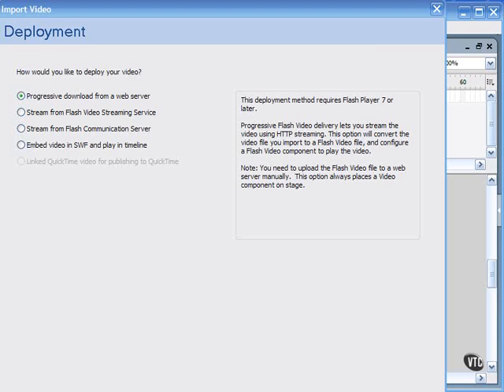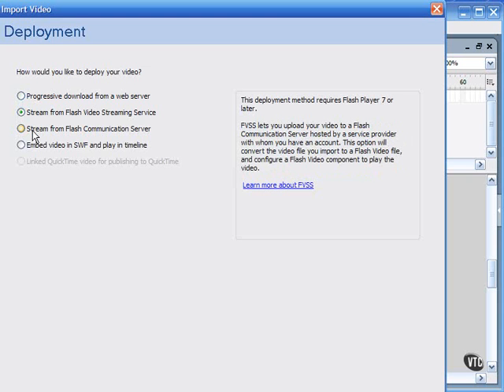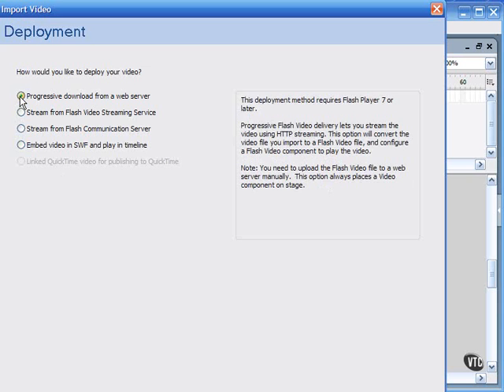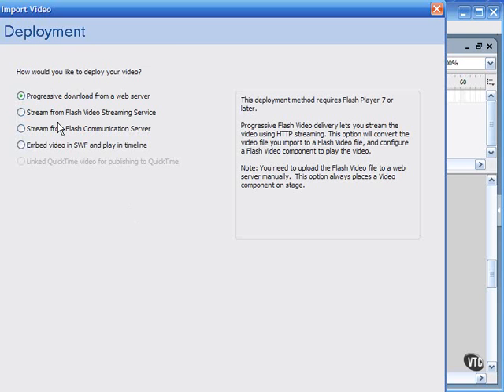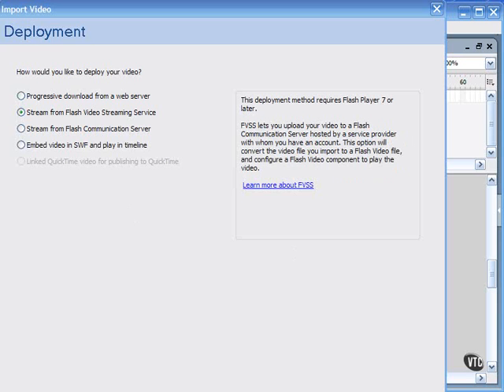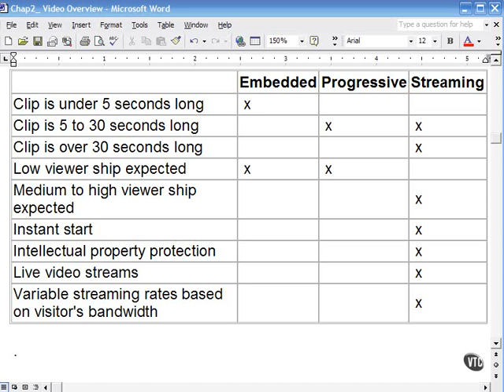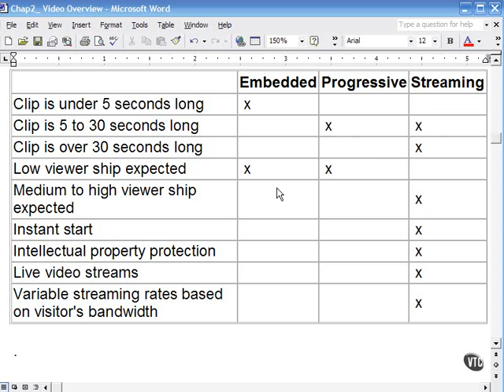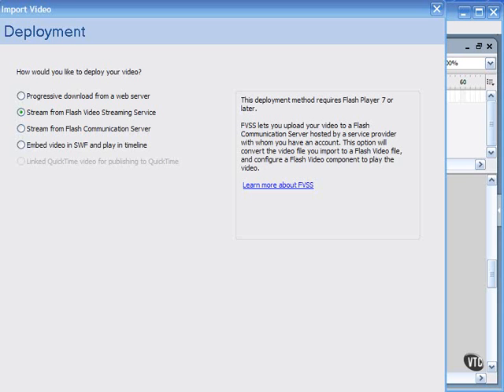VTC Flash Video Tutorial - Flash Video Delivery Options